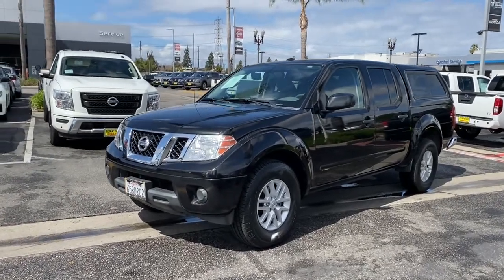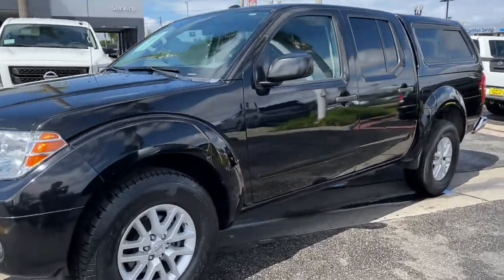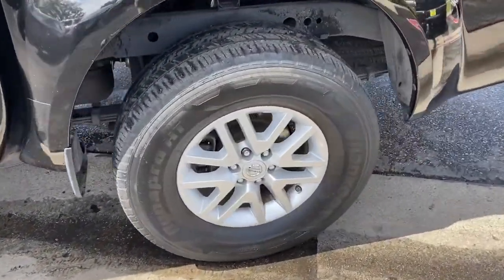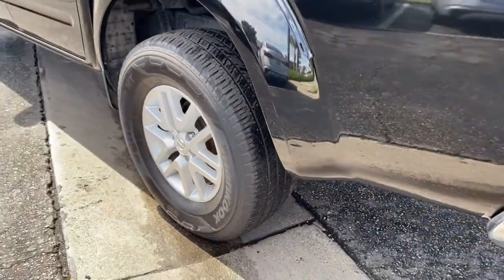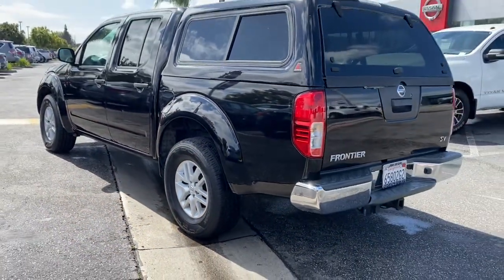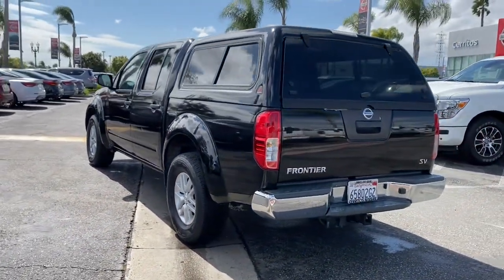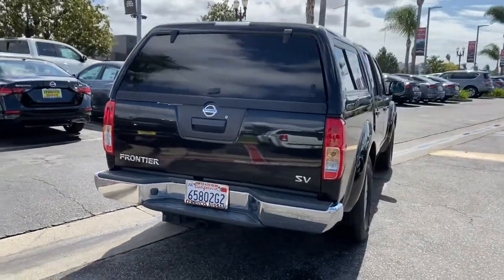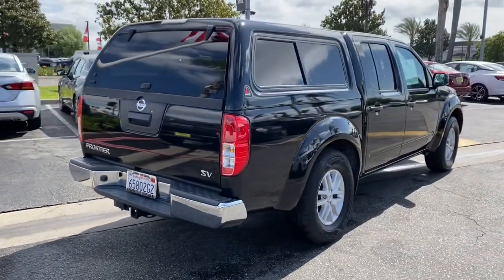2017 Nissan Frontier Cerritos, Los Angeles, Anaheim, Huntington Beach, Long Beach, CA 2100564A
Magnetic Black Used 2017 Nissan Frontier available in Cerritos, California at Cerritos Nissan. Servicing the Los Angeles, Anaheim, Huntington Beach, Long Beach, CA area.
2017 Nissan Frontier SV V6 - Stock#: 2100564A - VIN#: 1N6AD0ER3HN763576

Cerritos Nissan
18707 E. Studebaker Rd

**SAVE** **VERY WELL EQUIPPED AND METICULOUSLY MAINTAINED** **EXTRA CLEAN** **LOCAL TRADE** **BLUETOOTH** **MP3** **ALLOY WHEELS** Bed Liner Bed Liner/Trailer Hitch Package Trailer Hitch (PIO). Priced below KBB Fair Purchase Price! Clean CARFAX. SV RWD 5-Speed Automatic with Overdrive 4.0L V6 DOHCCerritos Nissan Keeping it Simple! Giant Cerritos Nissan is a well-recognized dealership located on the border of LA and Orange County. We proudly serve LA County Orange County Riverside San Diego and San Bernardino counties.Click for more information Call to set up an appointment or better yet come on down to giant Cerritos Nissan and get behind the wheel and test drive it today!